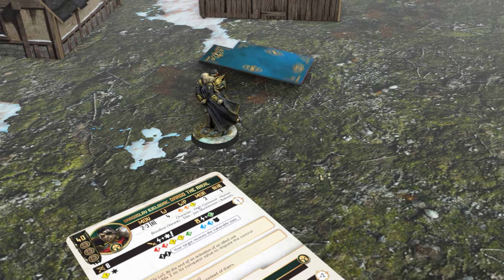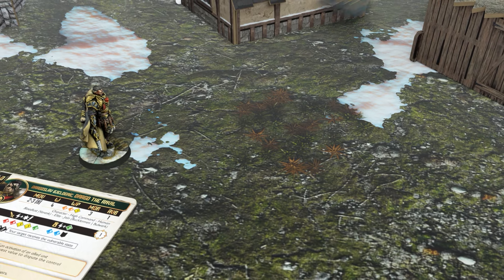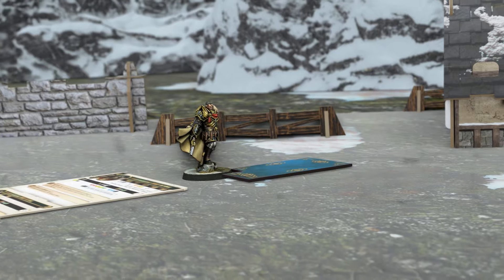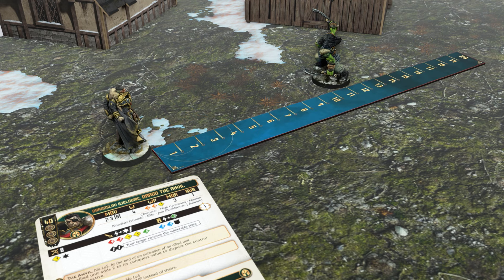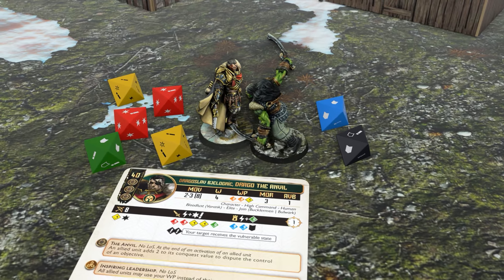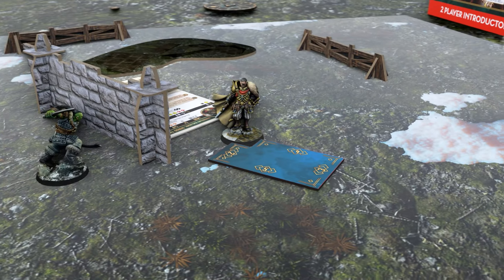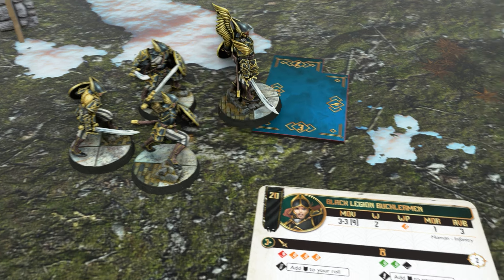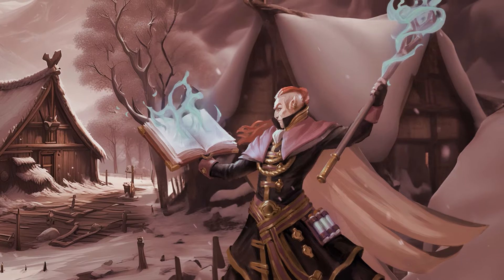How to play Warcrow: Movement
Learn the rules of the new fantasy wargame created by Corvus Belli: Warcrow.

Whispers of Lindwurm is a video series that aims, through our ambassador Hoopoe, to guide us through the new fantasy universe of Corvus Belli: Warcrow.

A completely new IP that will have its own background development and a line of products that come to complete its current catalog.

A classical fantasy atmosphere featuring recognizable elements from the genre but, at the same time, including new ideas created by Corvus Belli. Elves, humans, dwarves, and orcs will coexist with totally new races. It is classical fantasy with the Corvus Belli touch.

Warcrow is a fantasy universe where the different nations must decide what role they will have in their world's events. Hold on to what they know, fight for what they believe in, discover the mysteries that surround them, protect their civilization or advance towards their destiny.

Corvus Belli is a company with more than 20 years of experience in game development and manufacturing miniatures. Its most popular product is Infinity, a miniature wargame that simulates futuristics skirmishes in a science fiction world. Today, Corvus Belli has an active community of more than 20.000 players around the world that receive support from the company through the different platforms.